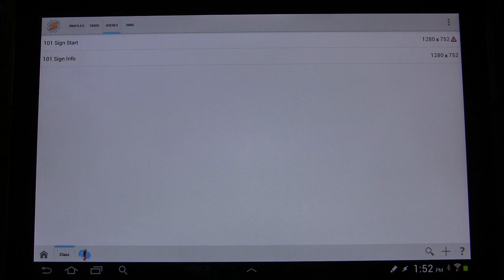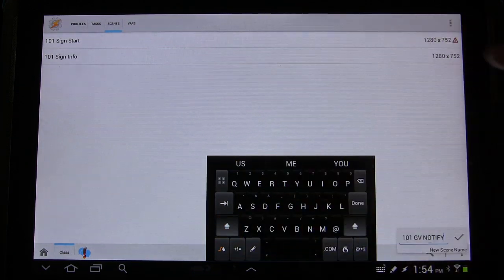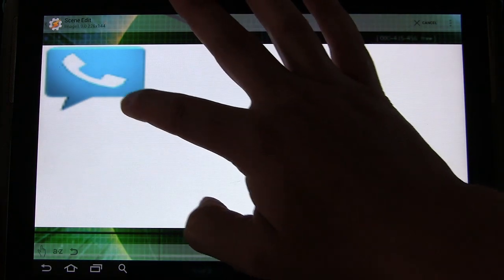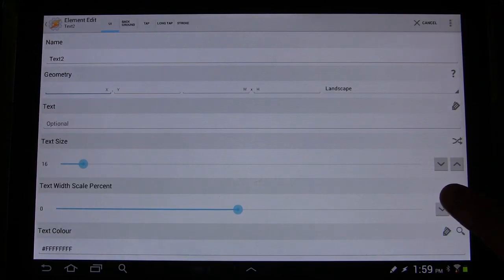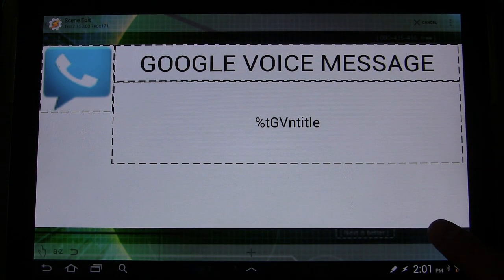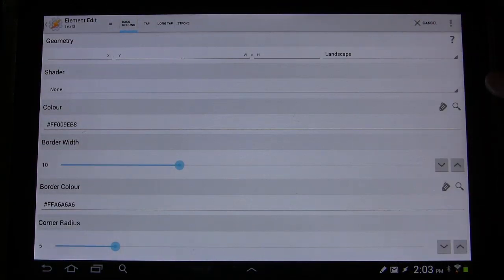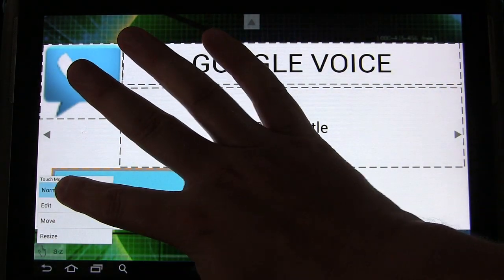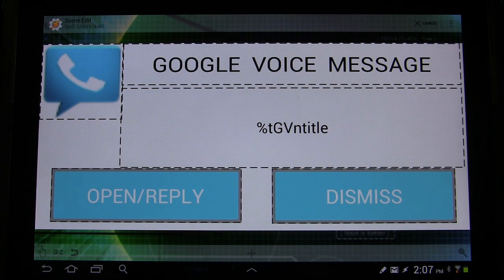Tasker 101 Tutorials Lesson 32a - Build an App from Scratch - Scenes & Other Things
Tasker 101 Tutorials Lesson 32a - Build an App from Scratch - Scenes and Other Things

In this Tasker Lesson Series, we will create a full blown App including an App Settings Page to Enable/Disable the app or Toggle certain features off and on.  This first video begins the set up and each additional video will build on it. A great lesson series to learn a lot of different things about Tasker in general!